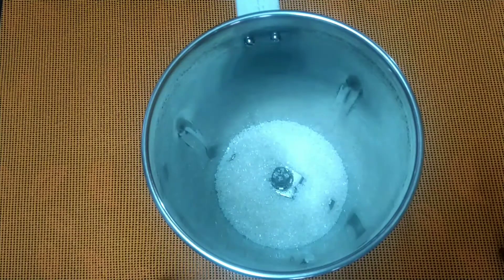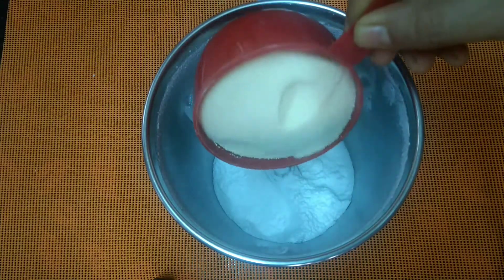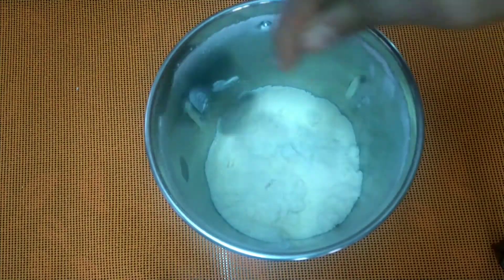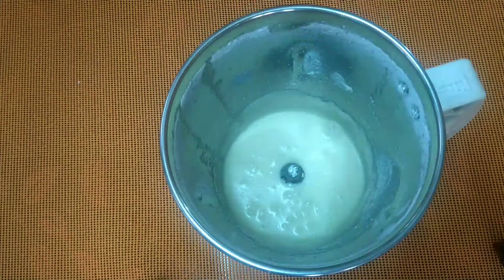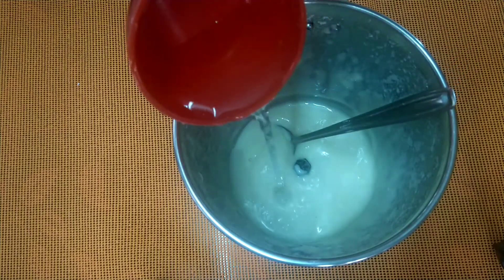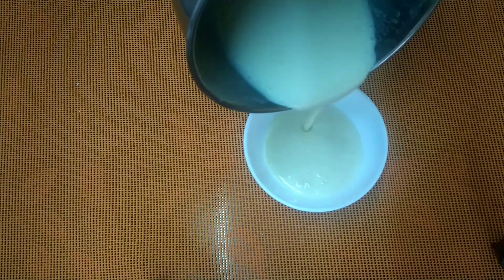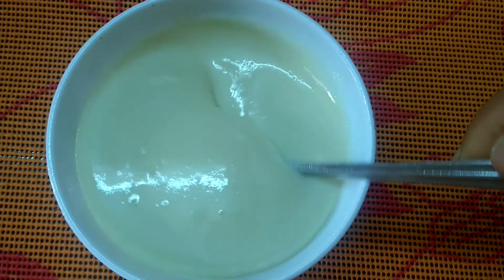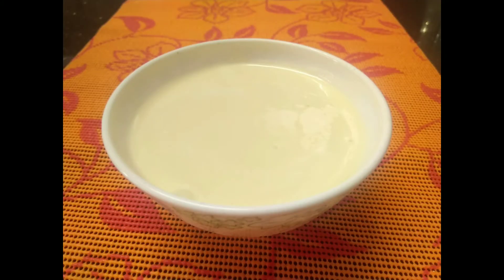1മിനിറ്റ് മിക്സിയിൽ കറക്കിയാൽ milkemade റെഡി /milkmade receipe /EP:122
sweet and creamy
ingredients.
sugar         . 1/2cup
milkpowder. 1cup
butter         . 1tsp
water          . 1/2cup+2tbls.

mix well, milkmade ready